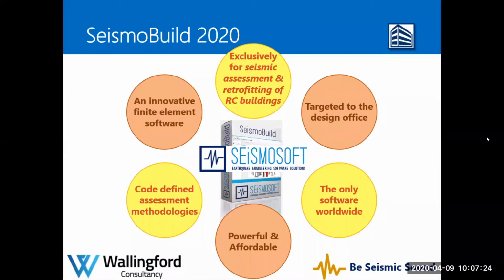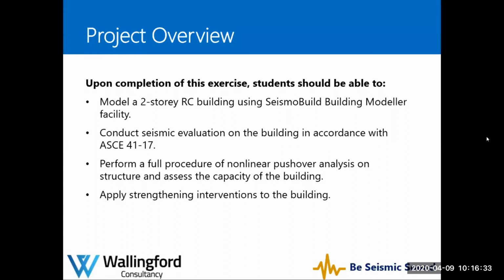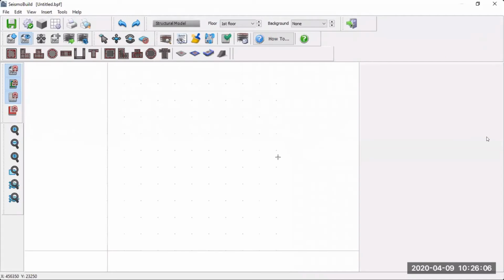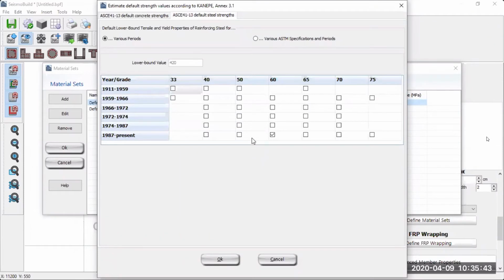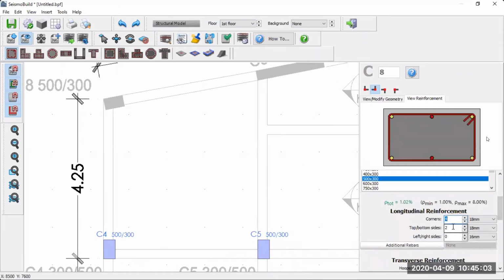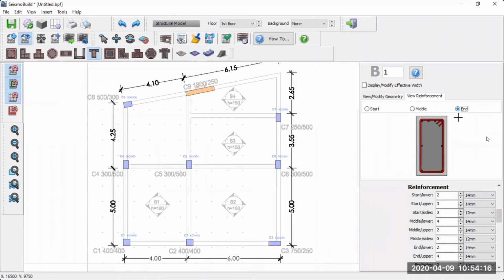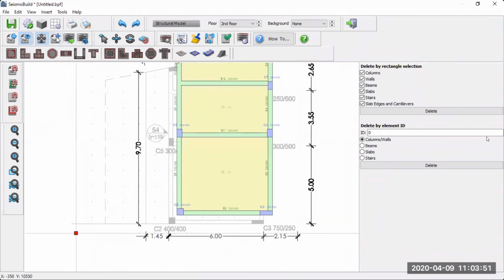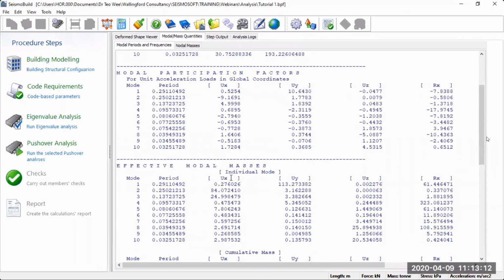Seismic Evaluation & Retrofitting of a 2 Storey RC Building Using SEISMOBUILD Zoom Google Chrome